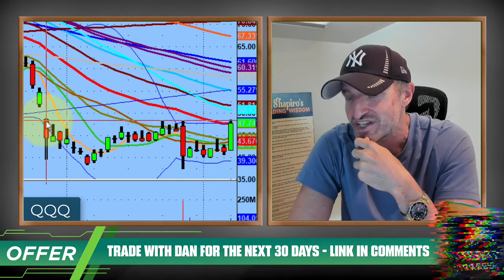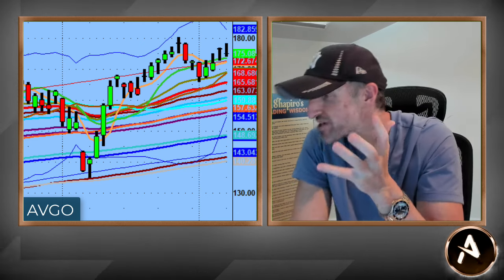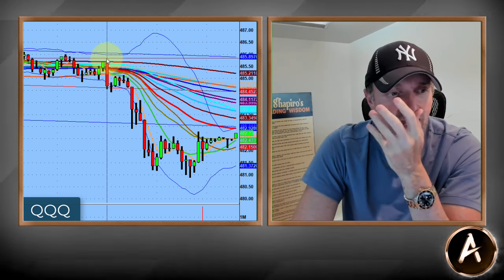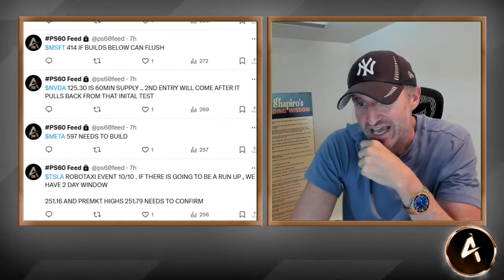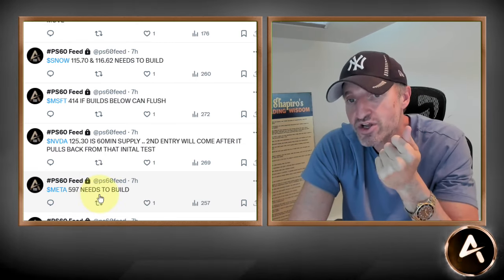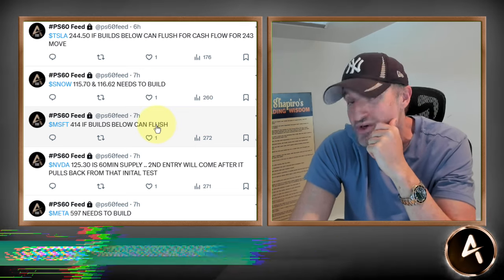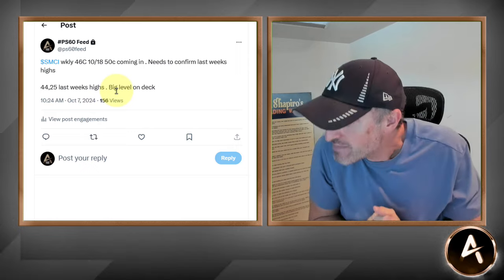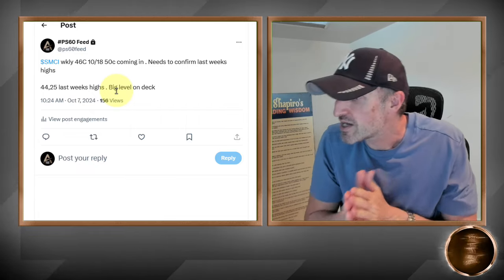Watching Tesla Stock $TSLA To The Downside And $SMCI To The Upside Along With Others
Market took a big hit today, although it did not really feel like it.

There were two names that caught my eye. $SMCI getting many option purchases coming in for calls (also include $NVDA on that too).

Will $SMCI move above it's DOJ channel?

$TSLA ahead of it's 'robo-taxi' event continues to move towards the downside. Will it go further?

*PS60 Process is a methodology above and beyond just a technical indicator. A way of better thinking and strategy when it comes to trading this ever changing market.

Click above to "Kick-The-Tires" for 30 days...to see exactly how the system runs.

💚 COMMUNITY SUPPORT 💚